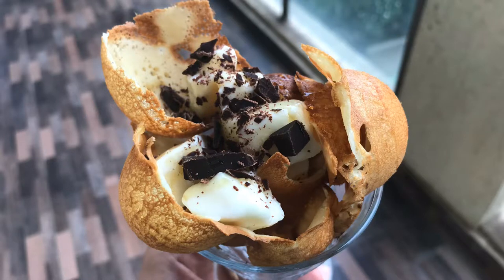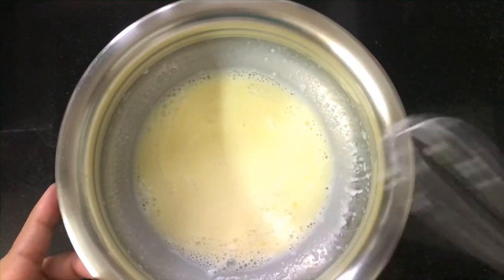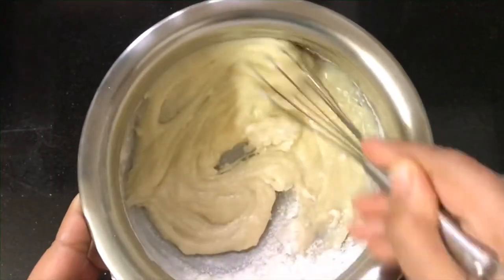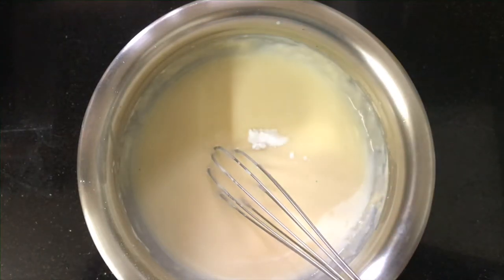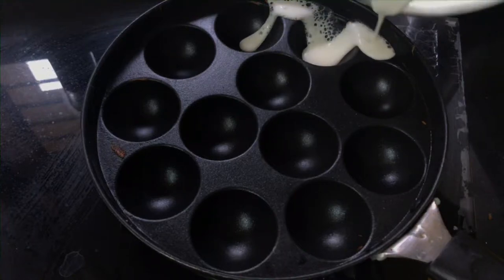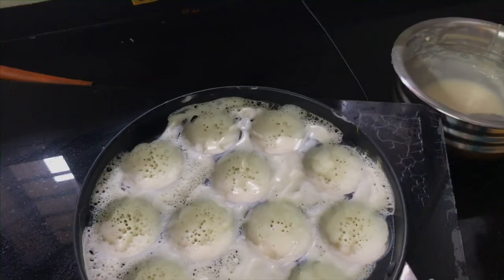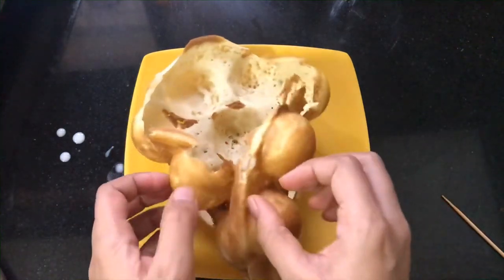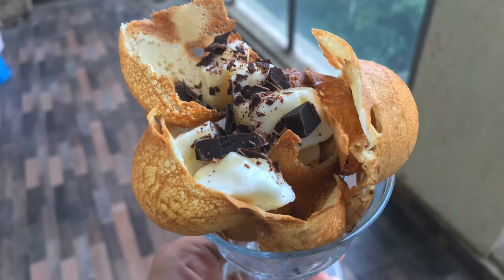Waffles without waffle maker | Eggless waffles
Eggless waffles, waffles without waffle maker